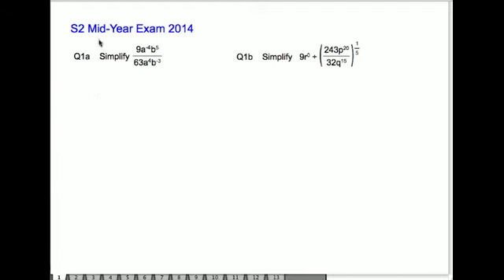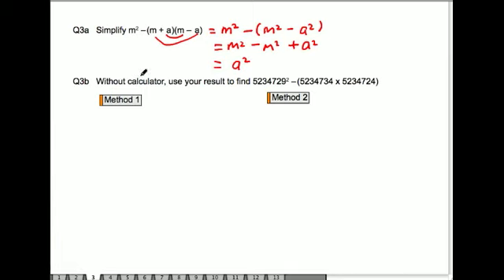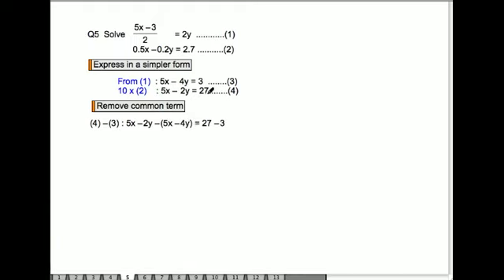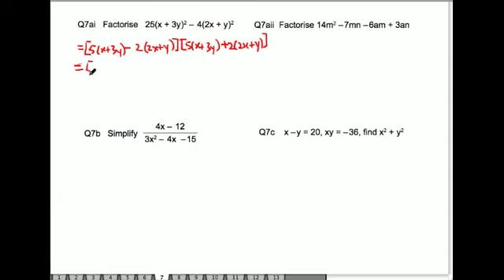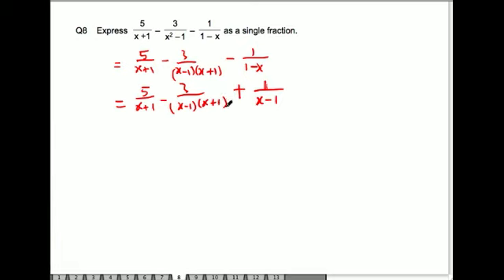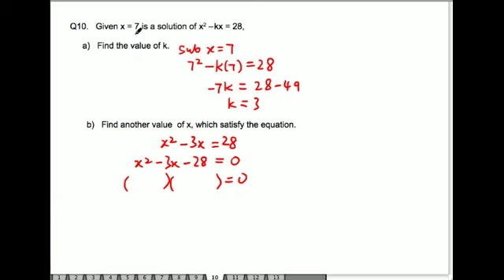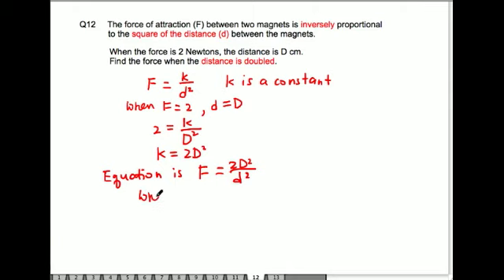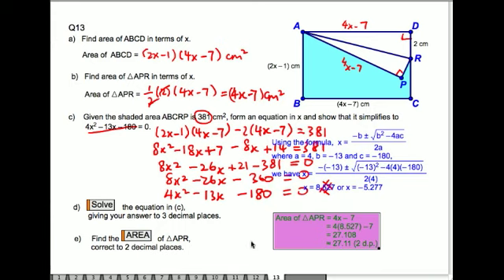2MY2014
Solution to Sec 2 Mid year 2014